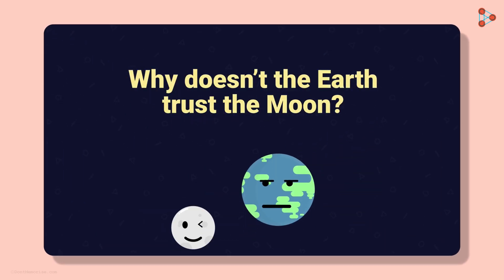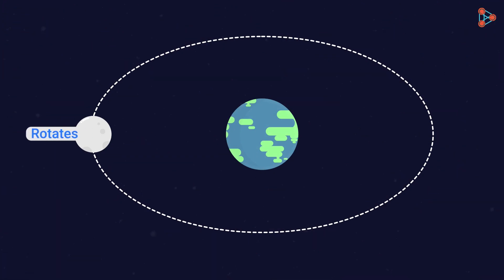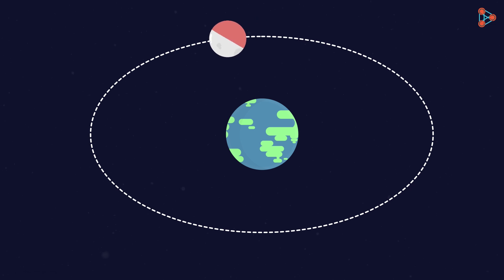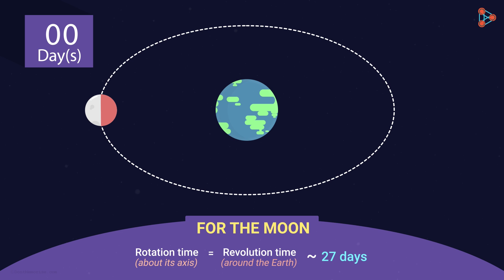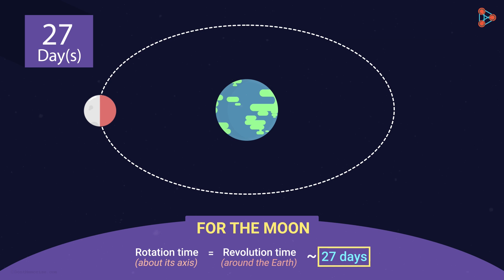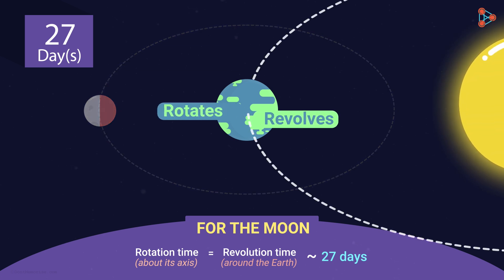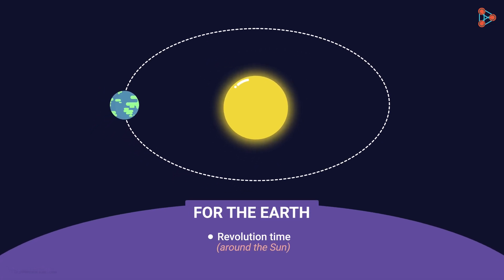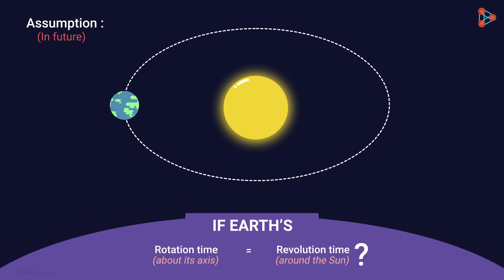KYU Box Season 1 | Qpisode 06 | What is the Far (Dark) side of the moon? | Don't Memorise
📅🆓NEET Rank & College Predictor 2024 Moon has always been a common topic of interest for poets and philosophers. But is there a dark secret that the Moon is keeping from us? Or can we say, does Moon have a dark side to it? Well, to know about this mystery, do watch this video….

To watch all the Kyu Box season 1 Qpisodes, visit our playlist

In this video, we will learn:
0:00 Introduction
0:23 What is the Dark Side of the moon?
0:59 Moon's rotation & revolution time
1:49 Does earth have a dark side?

To stay updated with upcoming KYU Box seasons, register on our website now